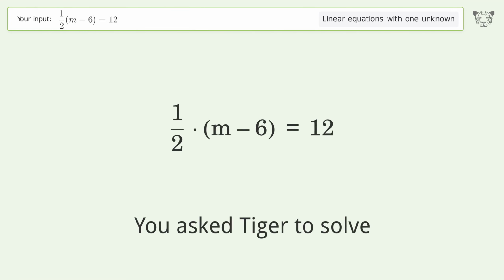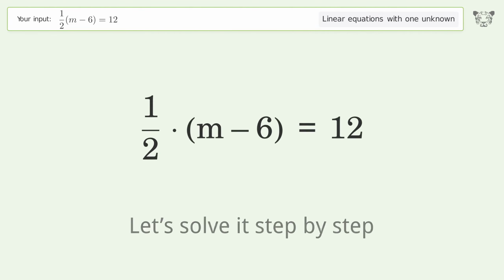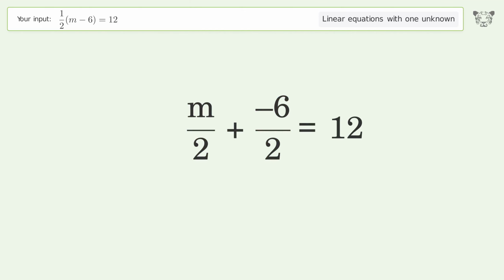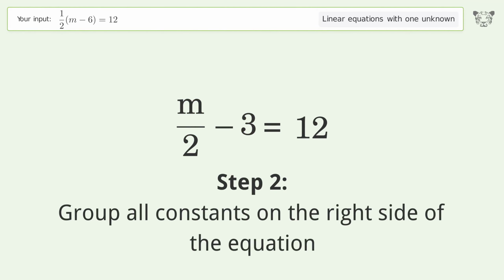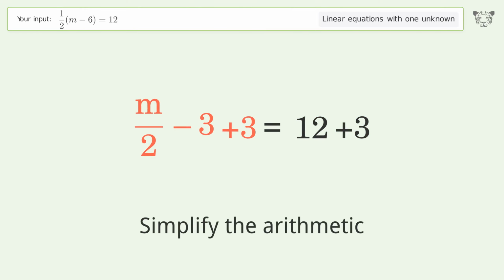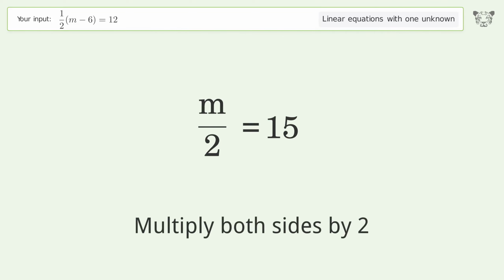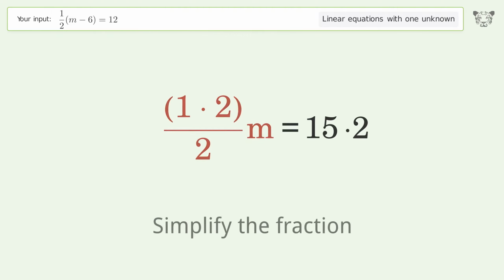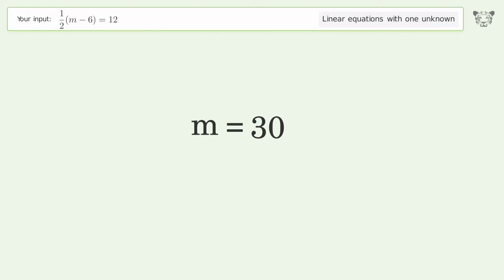Linear equation with one unknown: Solve 1/2(m-6)=12 step-by-step solution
Solving 1/2(m-6)=12 using the linear equation with one unknown solver

for a step-by-step and more tips and tricks for dealing with linear equations with one unknown.